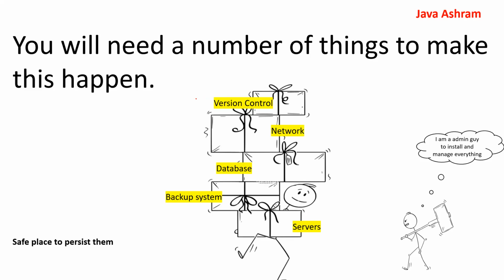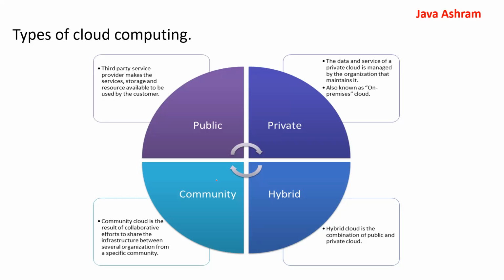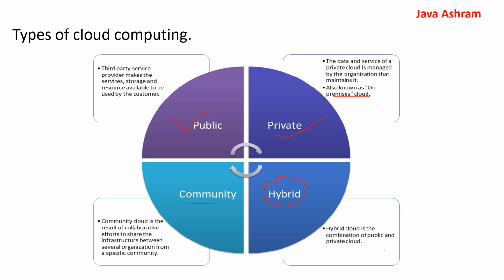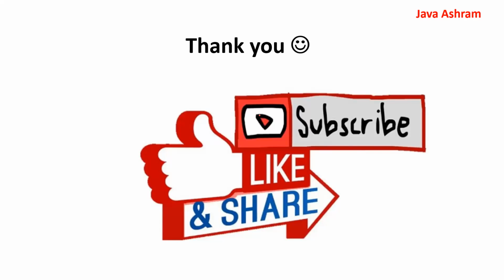What is Cloud Computing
cloud computing cloud computing